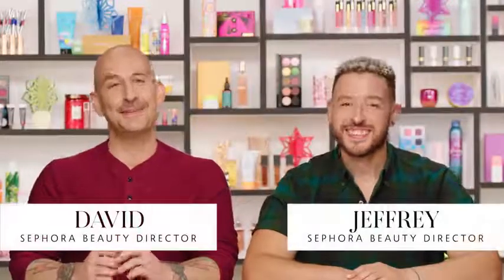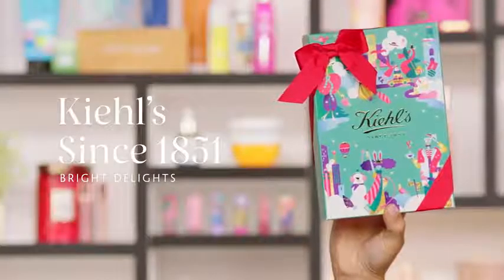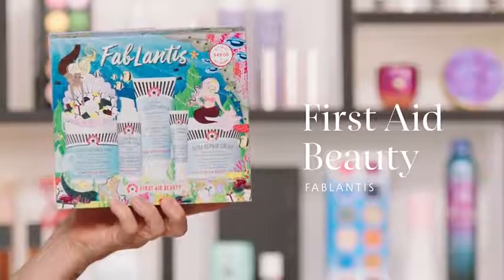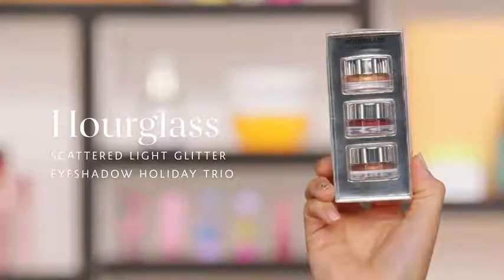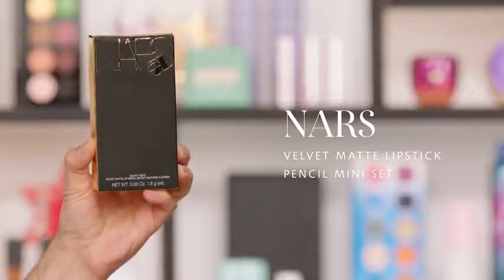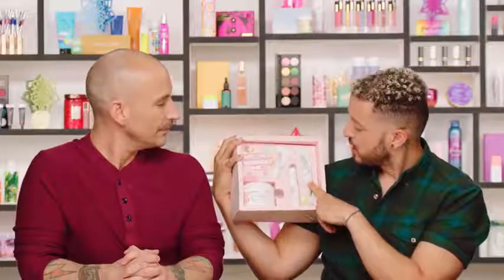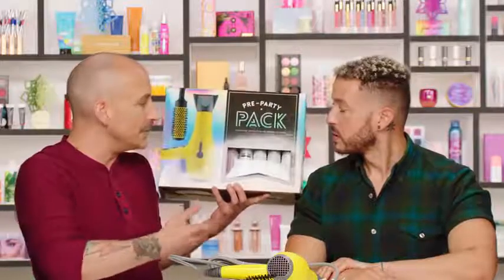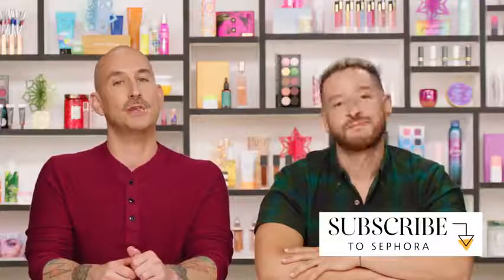Sephora Holiday Gift Guide 2019 - Sneak Peeks & Reviews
Countdown to the giftring season is on.. and the hottest deals from makeup to skincare, haircare and beauty gift sets have already trickled in - Hop on the Gift Finder to get started